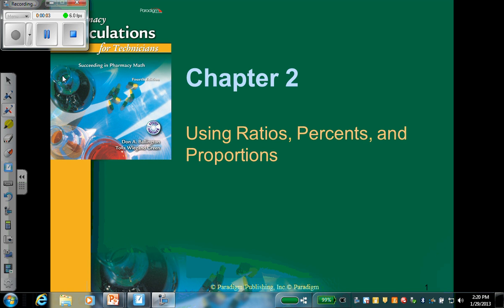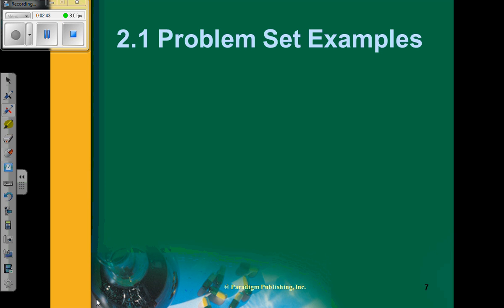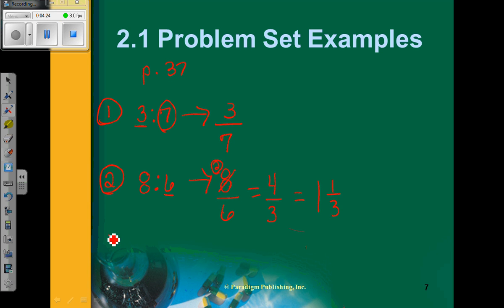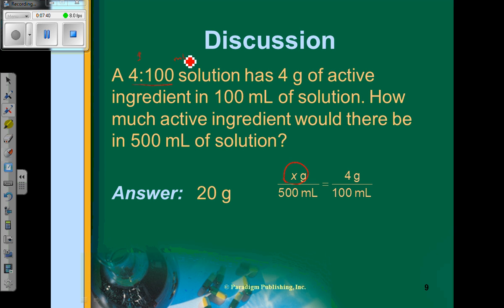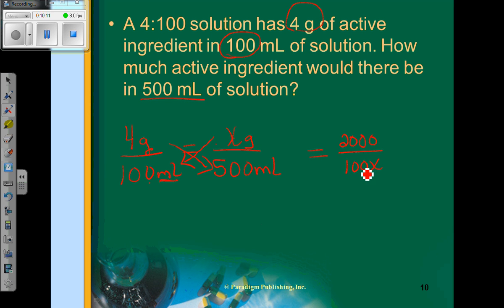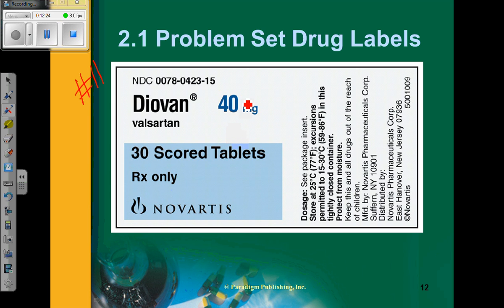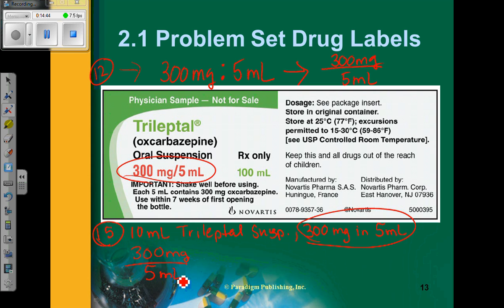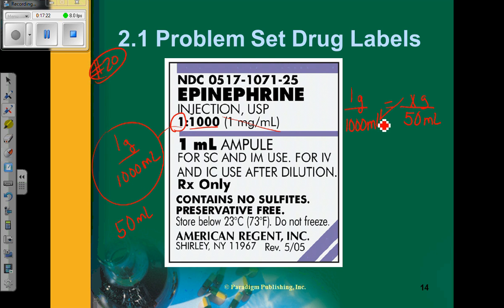Calculations Ch2 1 Recording